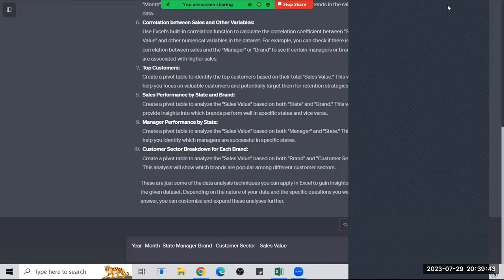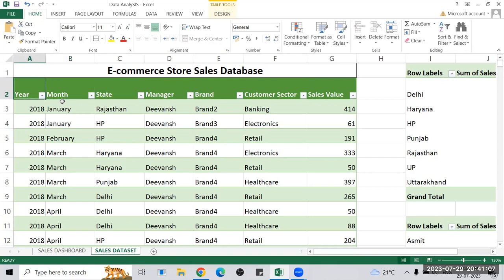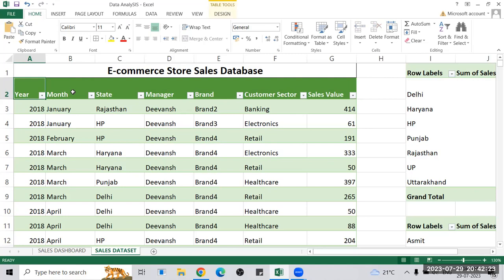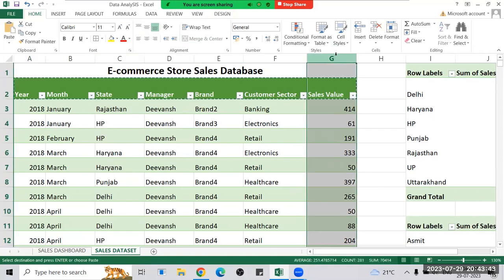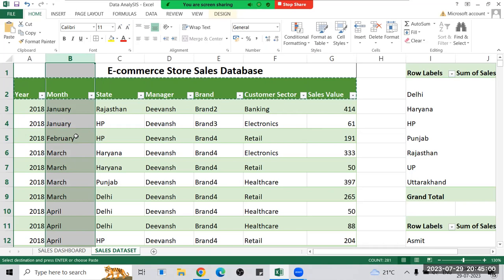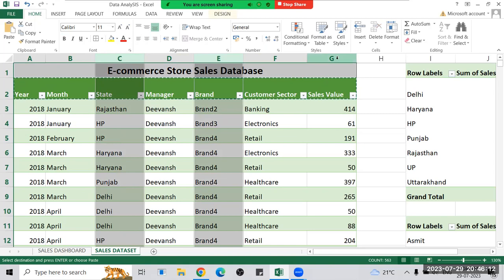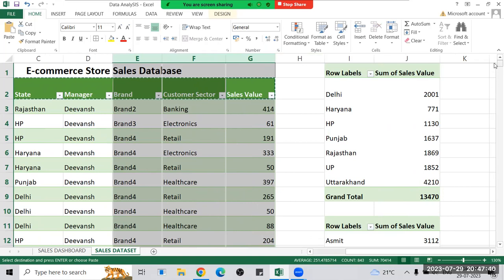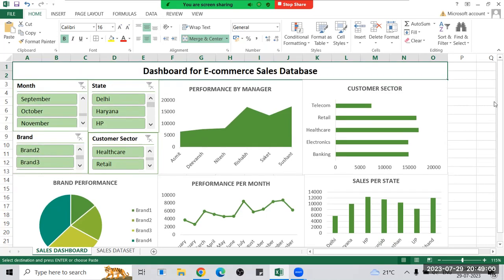Mastering Critical Thinking with Chat GPT in Advanced Excel: Data Analysis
Title: "Mastering Critical Thinking with Advanced Excel: Data Analysis Unleashed!"

Description:
Welcome to our power-packed YouTube video, where we dive deep into the fascinating realm of critical thinking and unleash the true potential of Advanced Excel for data analysis! 📊💡

In this information-packed session, we team up with Chat GPT, the cutting-edge AI language model, to take you on a mind-expanding journey. Whether you're a seasoned data analyst or a curious learner, this video is your gateway to mastering the art of critical thinking in the context of data analysis using Excel like never before.

🔍 What to Expect:
➤ Understanding Critical Thinking: We kickstart the video by elucidating the essence of critical thinking and its pivotal role in effective data analysis. Unravel the secrets of how to approach complex problems, dissect data challenges, and craft solutions with analytical precision.

📈 Advanced Excel Techniques: Brace yourself for a hands-on exploration of Excel's most powerful tools and features. From pivot tables and advanced formulas to data visualization tricks, we equip you with the technical prowess to conquer your data mountains effortlessly.

🤖 Chat GPT Unleashed: Witness the groundbreaking collaboration between human intelligence and AI as Chat GPT takes center stage. Learn how to leverage AI to augment your critical thinking process, gain fresh insights, and explore data from entirely new perspectives.

💡 Elevate Your Analytical Skills: Armed with the combined forces of critical thinking and Excel expertise, you'll emerge as a more astute and effective data analyst. Tackle real-world scenarios with confidence, make data-driven decisions, and elevate your analytical prowess to new heights.

🎓 Who Should Watch:
This video caters to data enthusiasts, professionals, students, and anyone eager to enhance their analytical abilities using Excel and embrace the power of AI in data analysis. No matter your proficiency level, our comprehensive approach ensures everyone gains valuable takeaways.

🔔 Don't miss this transformative experience! Let's revolutionize your data analysis journey together!